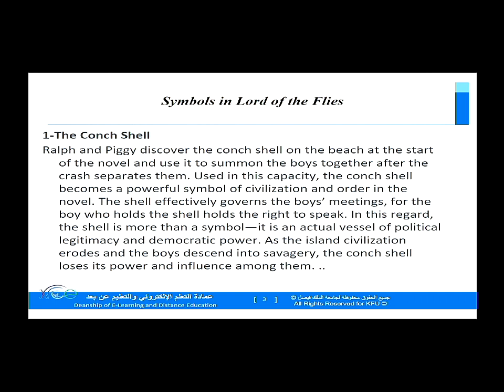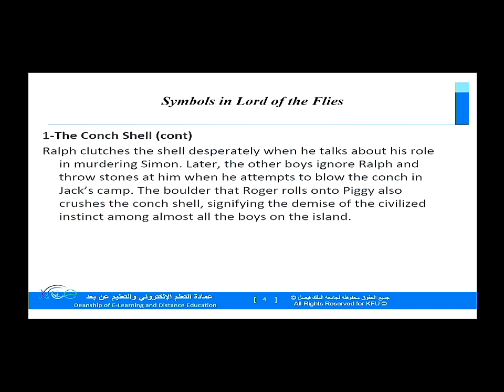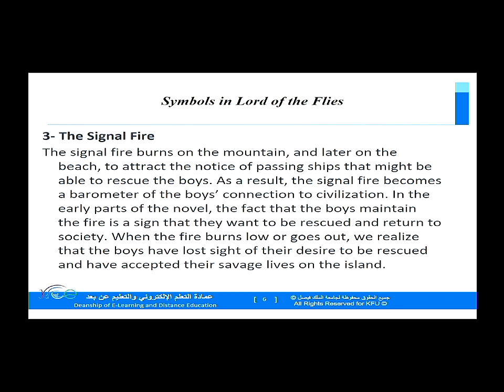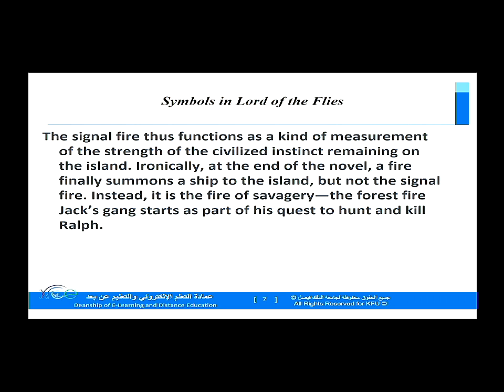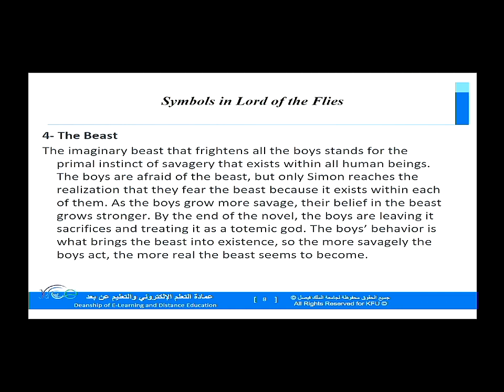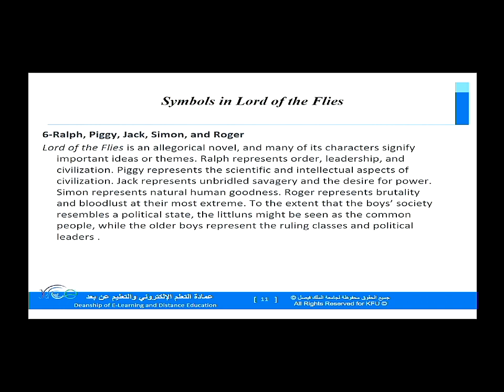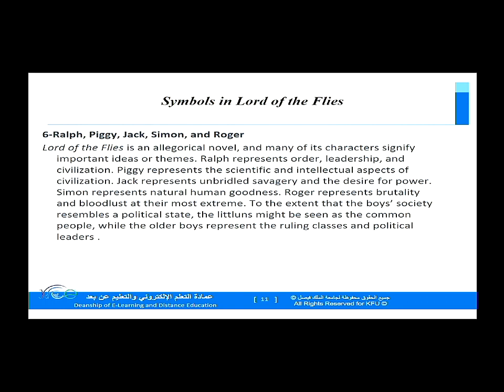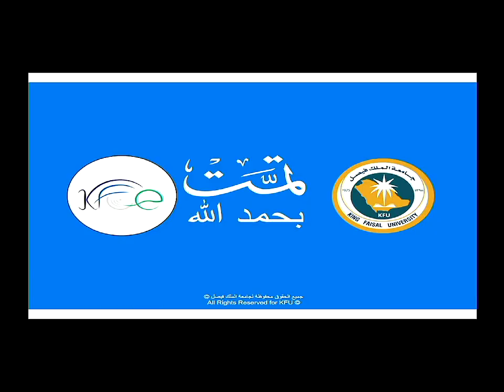DL 7403 383 الرواية الحديثة CH06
الصفحة الرسمية لعمادة التعلم الالكتروني والتعليم عن بعد - جامعة الملك فيصل . Official Page Deanship of e-learning and distance education - King Faisal University.

Symbols in Lord of the Flies